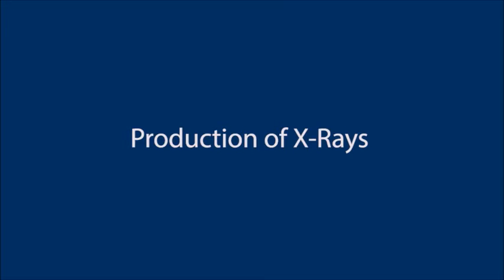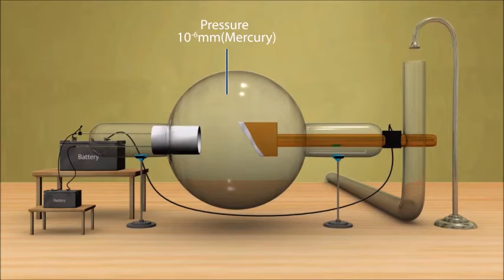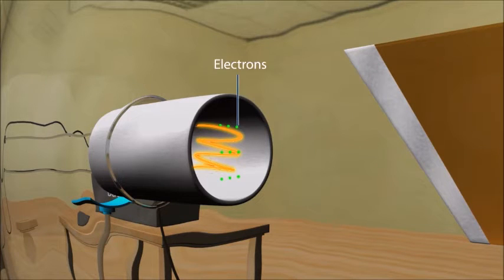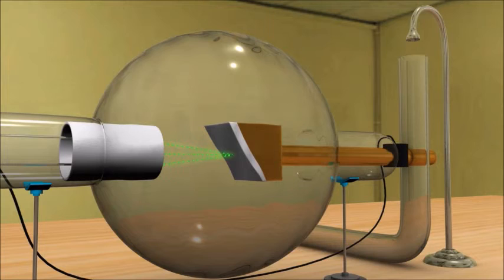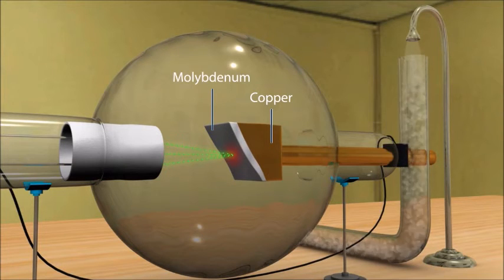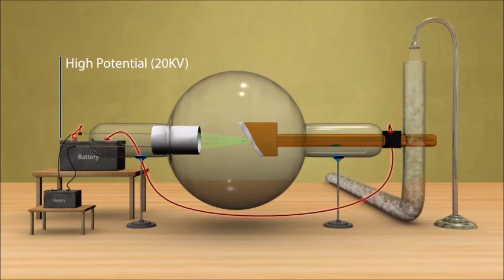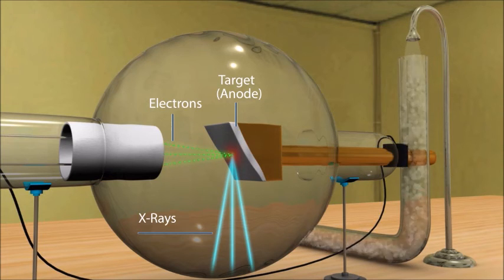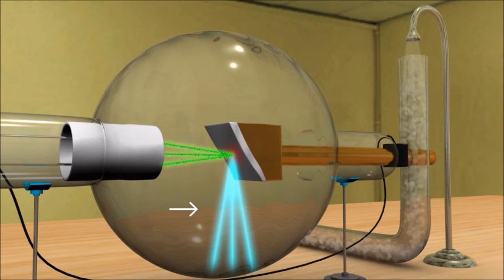X Ray -3D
XRay formation 3D in English